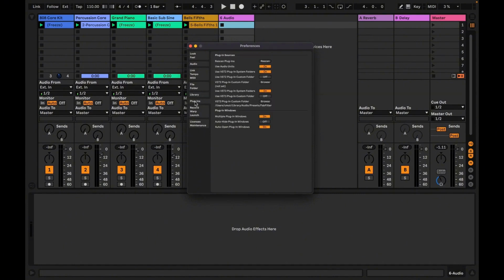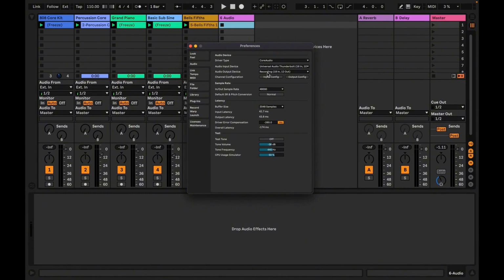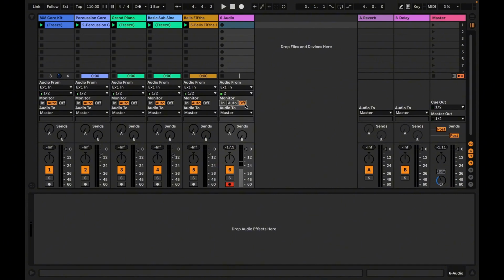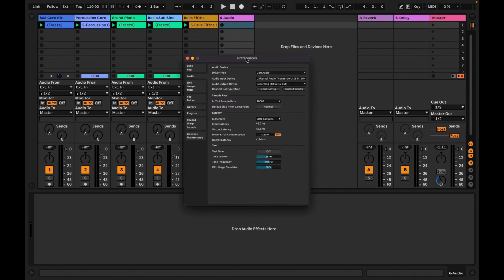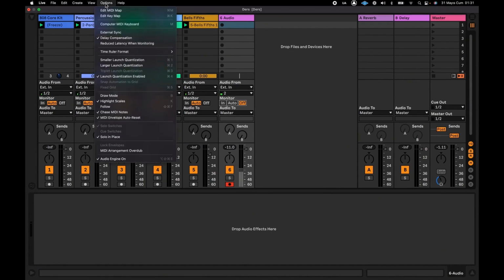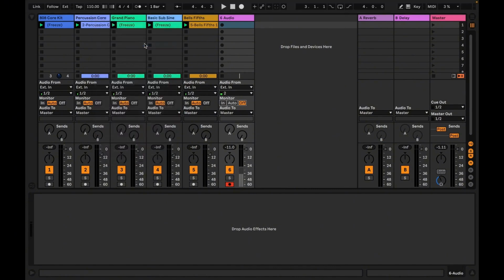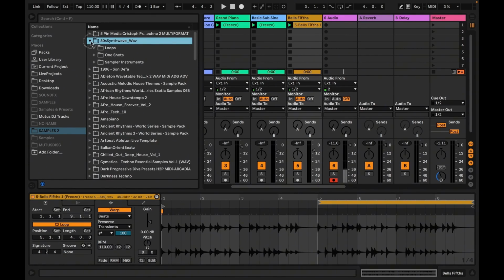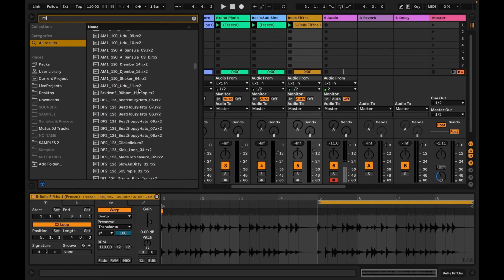ABLETON LIVE LESSONS - FINAL LESSON (For Beginners) (Audio, Recording, Formats)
Hello, I’m Umut Uslusoy. Welcome to Studyo Alt Tarafı! 🎶
First of all, a huge THANK YOU for the incredible response to the course! The interest and support you've shown has far exceeded my expectations! 🙌

So, what's next? 🤔
I believe we now know Ableton Live well enough to take the next step. It's time to move on to a brand-new series: Music Production for Beginners 💡

In this new series, we'll still be using Ableton as our DAW, but I’ll also share essential tips and terminology that are relevant to all DAWs, ensuring that no matter what software you use, you can benefit from this knowledge! 🎧🎚️ Whether you're on Ableton or another DAW, professional production techniques are universal, and that's what we're diving into.

This series will be broader, more inclusive, and we'll break things down step by step to help you get comfortable with the creative process. 🎬🎶

Thank you once again for all your support and feedback! I can't wait for you to join me in this new journey. Let's keep growing together! 💪

See you in the next series! 🚀🎶

🎶 Welcome to Studyo Alt Tarafı! Here, I share everything about music production, sound design, mixing & mastering, home studio setups, and more.

🔹 FOLLOW ME ON:
🎵 Umut Uslusoy Music: